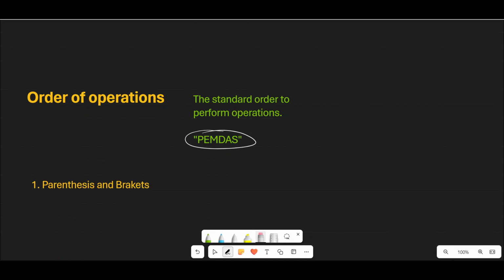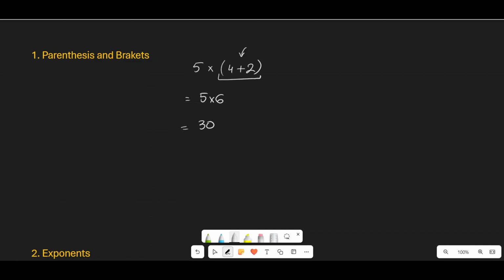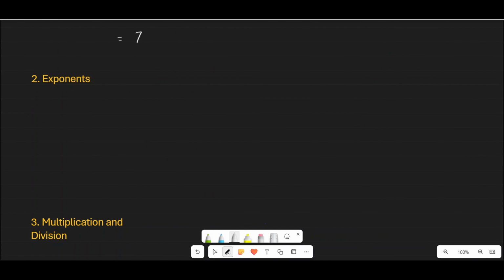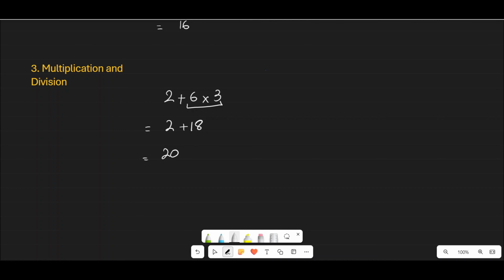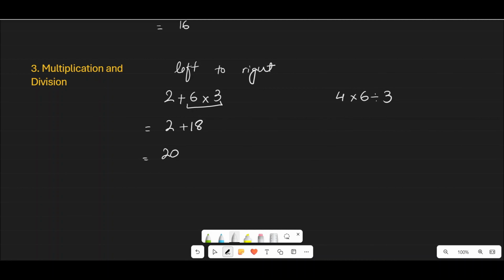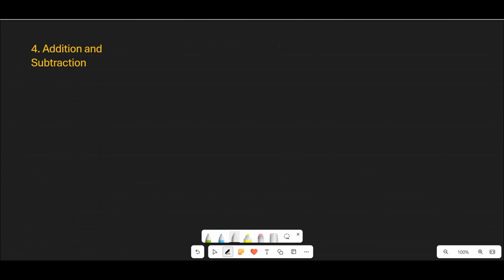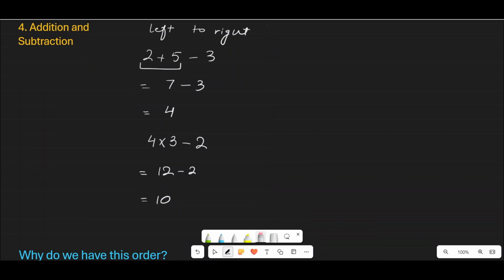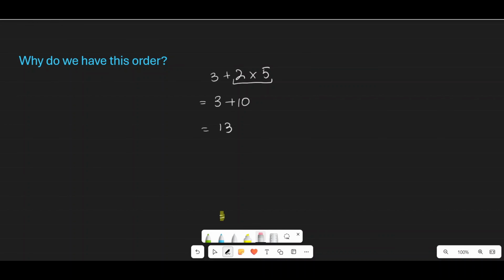A complete guide to PEMDAS Rule | Master the Order of Operations | Pre Algebra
The educational video on the order of operations is designed to unravel the mystery behind mathematical operations and their hierarchy. This engaging and informative video is crafted to illuminate the foundational concept of the order of operations, often encapsulated by the acronym PEMDAS—Parentheses, Exponents, Multiplication and Division (from left to right), Addition and Subtraction (from left to right).

Throughout the video, a variety of examples are methodically broken down, ranging from simple to complex, ensuring viewers can follow along and understand each step. Interactive quizzes pop up intermittently, allowing viewers to test their understanding in real-time, reinforcing learning through immediate feedback.

In the concluding segment, the video emphasizes the significance of the order of operations in ensuring mathematical consistency across various disciplines, from algebra to calculus. Viewers are encouraged to practice what they've learned through provided exercises and are directed to additional resources for further exploration.

Ideal for students, educators, and anyone looking to brush up on their math skills, this educational video is not only a learning tool but also a launchpad for mathematical curiosity and understanding.